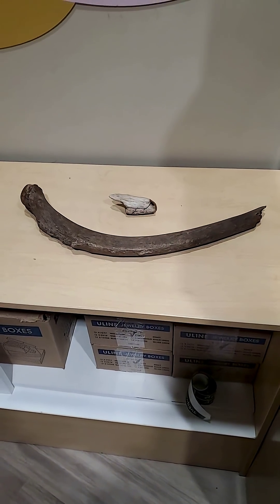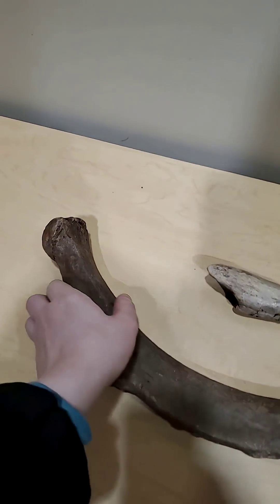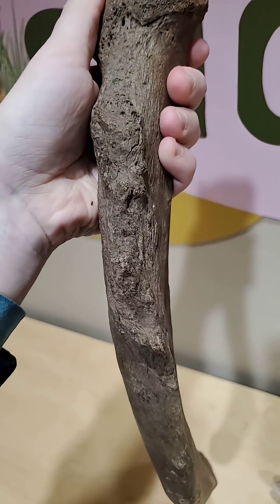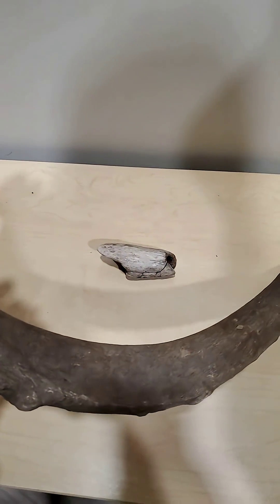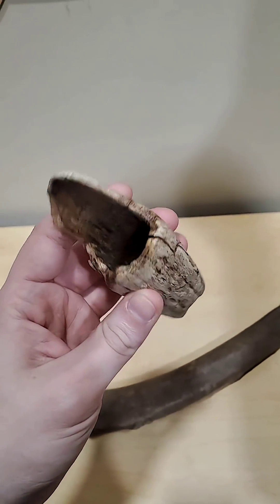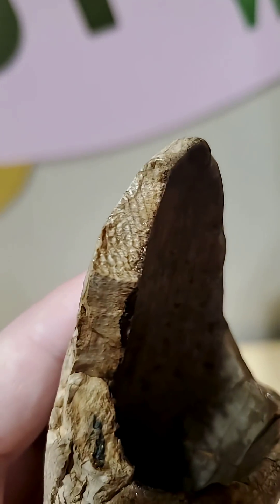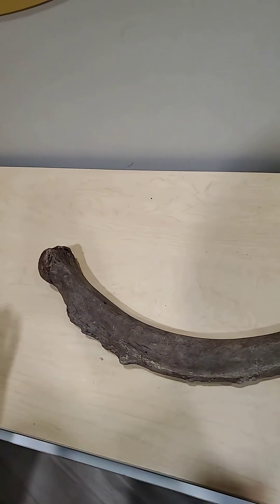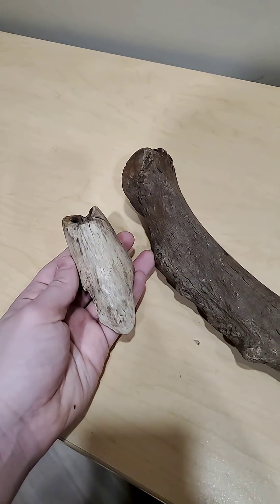The Best Mastodon Fossils I Have Ever Seen - Safari Sam